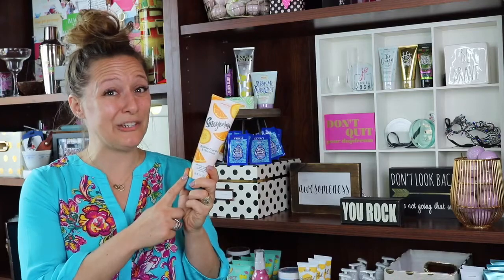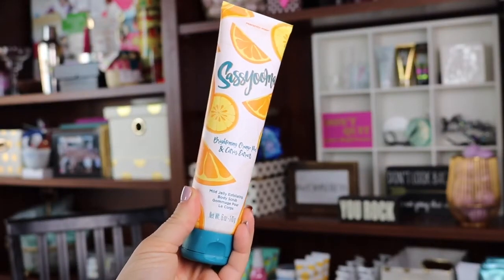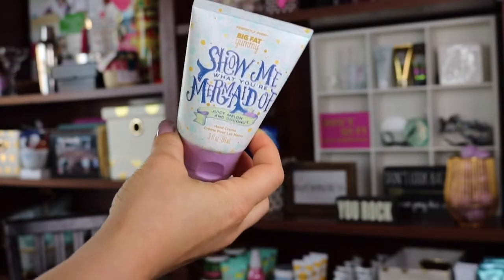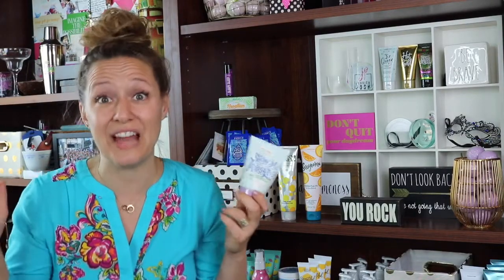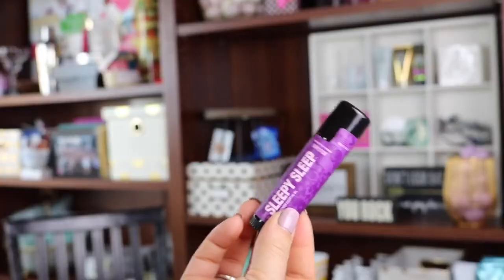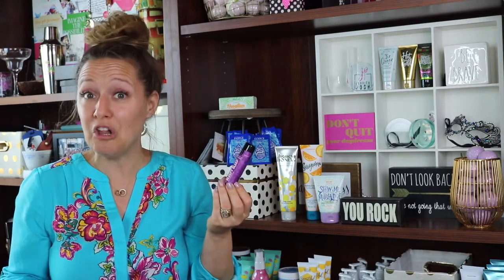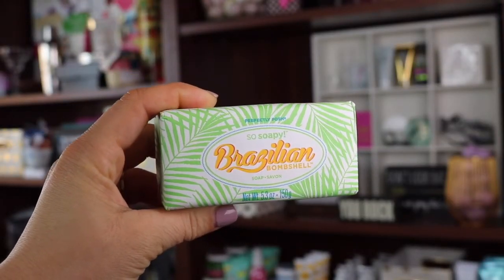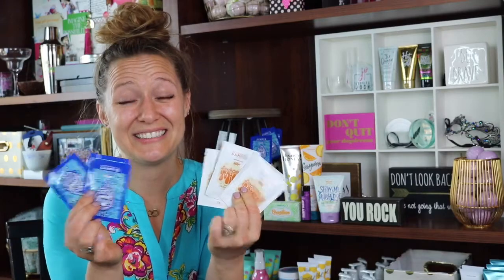NEW $30 or $99 Perfectly Posh Starter Kit || June 2019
There’s never been a better time to join Perfectly Posh - now you can choose the kit price point that is right for you!